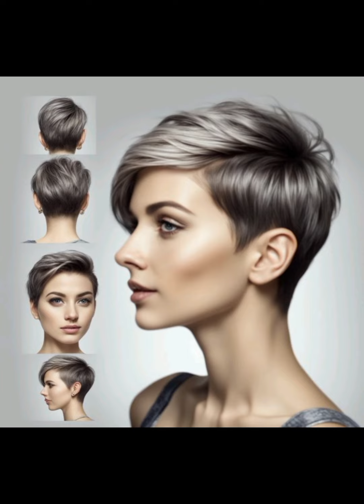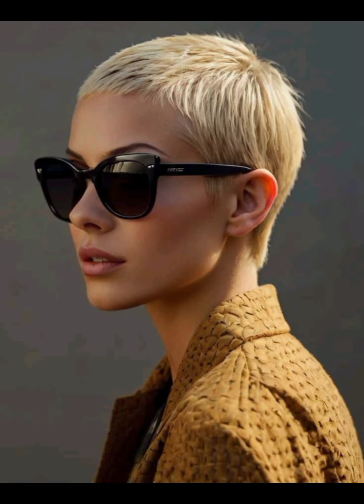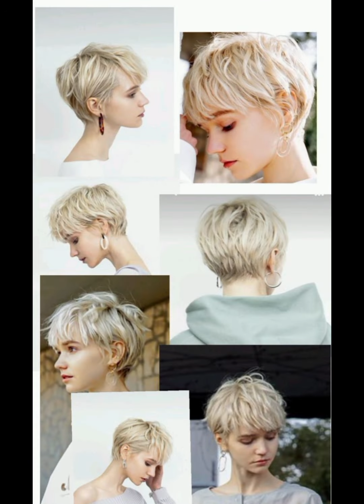Outstanding and stylish pixie short bob haircut and hair diy ideas for women's 2024